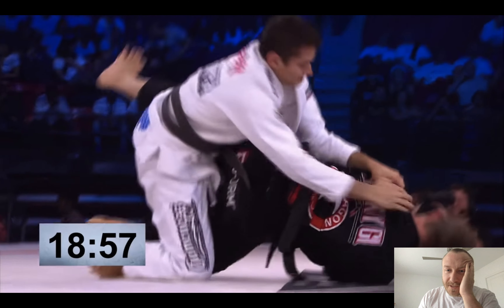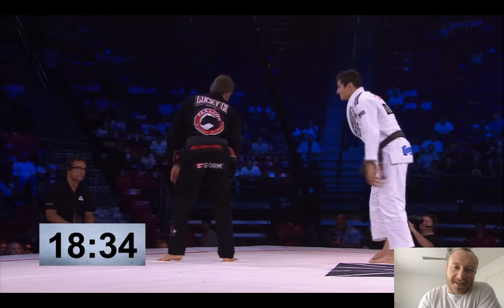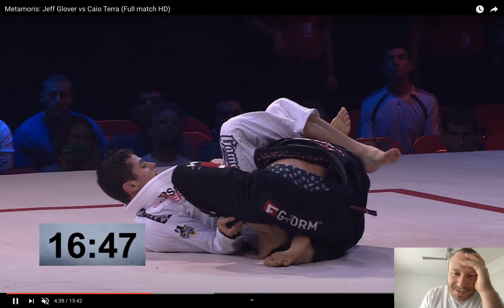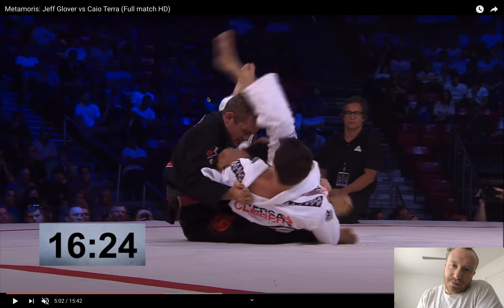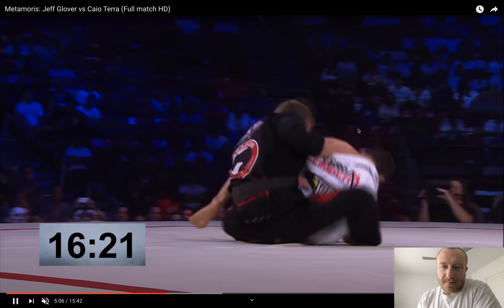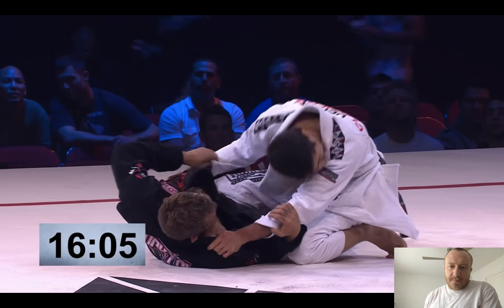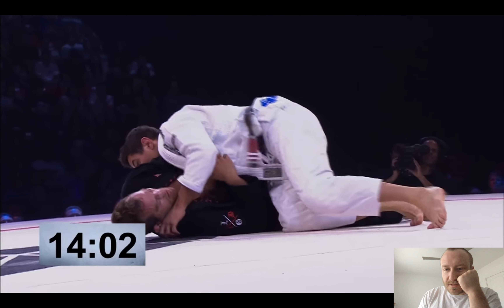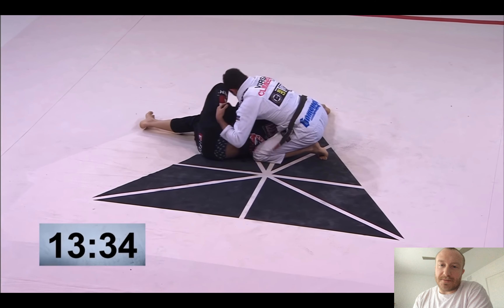Glover vs Terra 2 Film Study